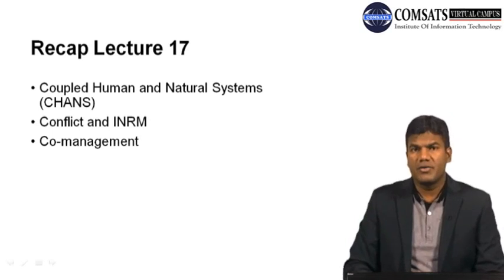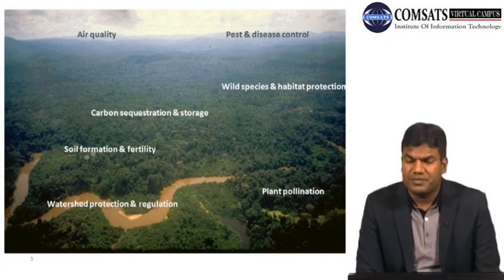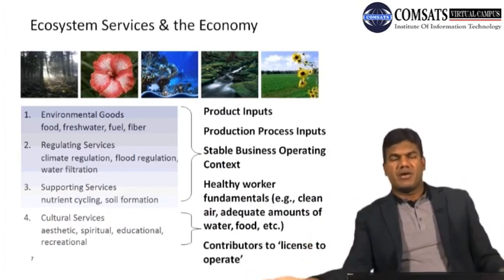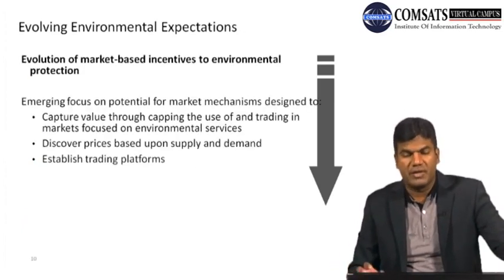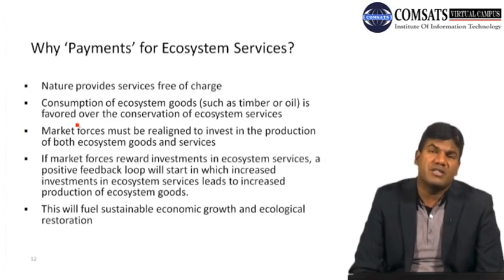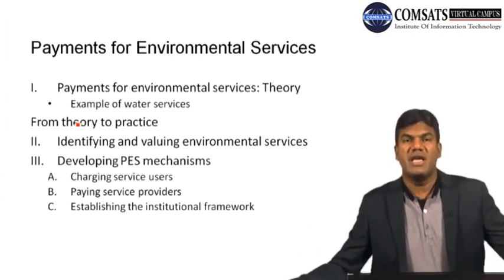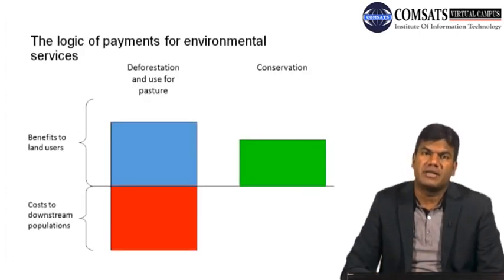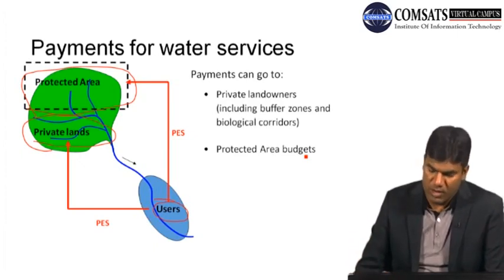Defining Ecosystems and Ecosystem Services MPA514 LECTURE 18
Defining Ecosystems and Ecosystem Services